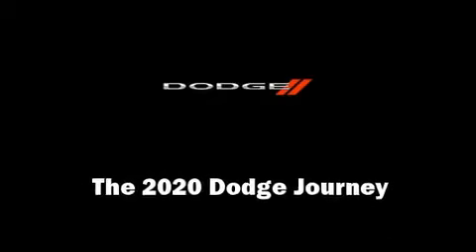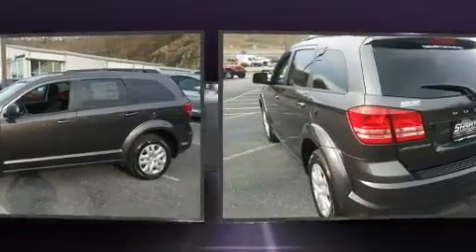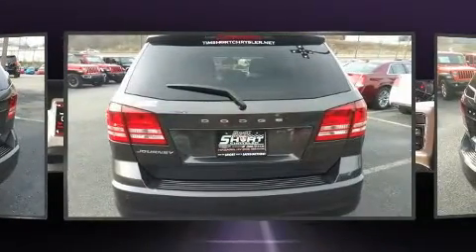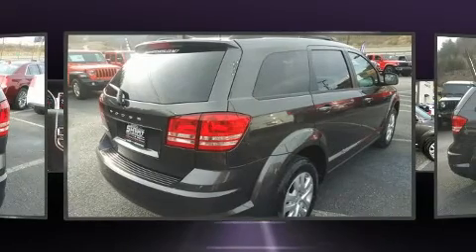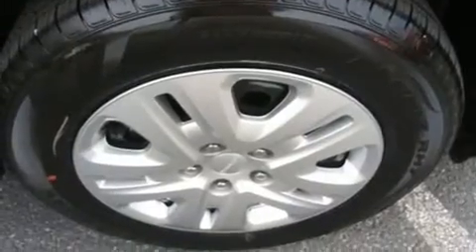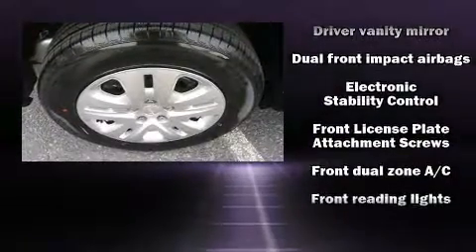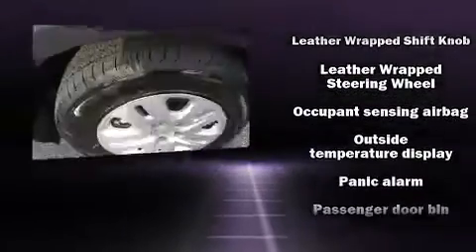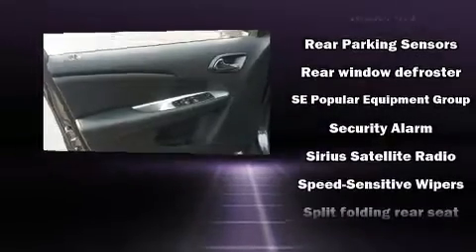2020 Dodge Journey SE VALUE (FWD) in Hazard, KY 41701-5338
Treat yourself to a test drive in the 2020 Dodge Journey. It features a front-wheel-drive platform, an automatic transmission, and a 2.4 liter 4 cylinder engine. It distinguishes itself from the competition with features such as: front and rear reading lights, an automatic dimming rear-view mirror, front bucket seats, automatic temperature control, tilt and telescoping steering wheel, cruise control, and a split folding rear seat. Third row seats expand the maximum passenger capacity to 7. Premium sound drives 6 speakers, providing you and your passengers a sensational audio experience. Passengers are protected by various safety and security features, including: dual front impact airbags, head curtain airbags, traction control, brake assist, anti-whiplash front head restraints, ignition disabling, and 4 wheel disc brakes with ABS. With electronic stability control supplementing mechanical systems, you'll maintain precise command of the roadway. We pride ourselves in the quality that we offer on all of our vehicles. Stop by our dealership or give us a call for more information.